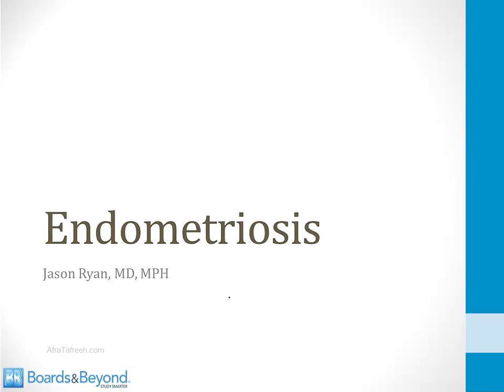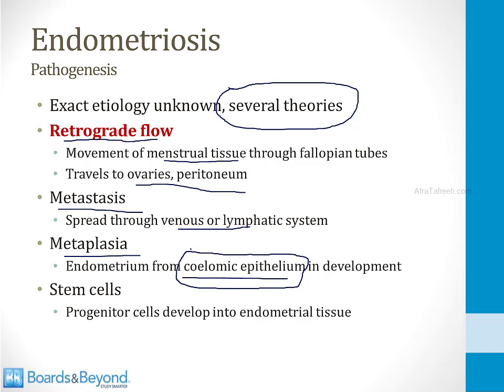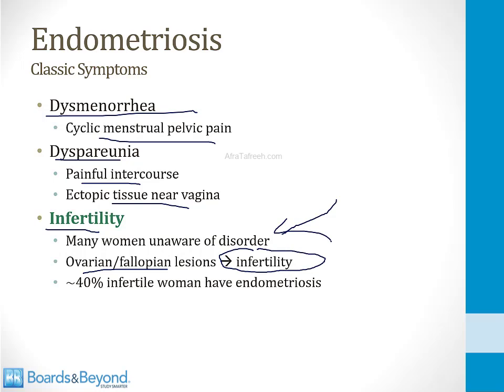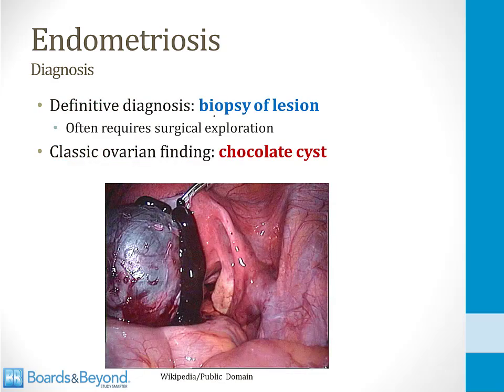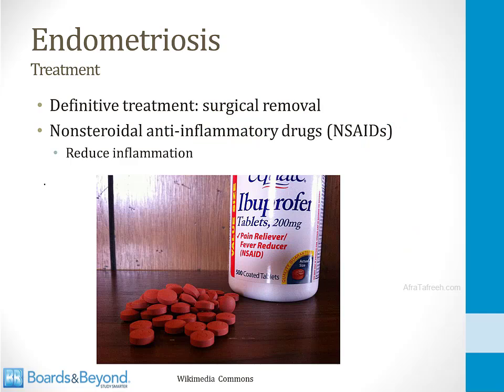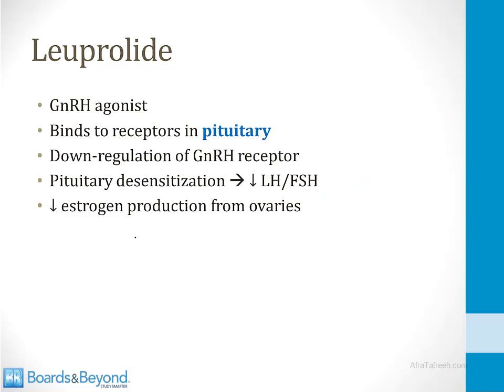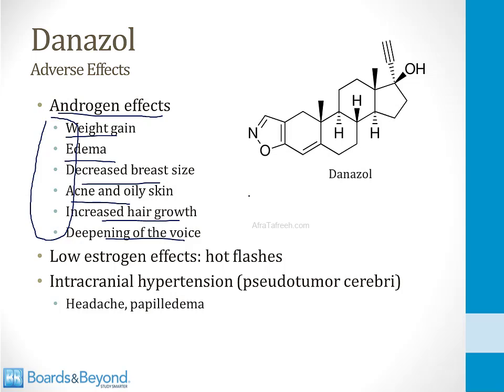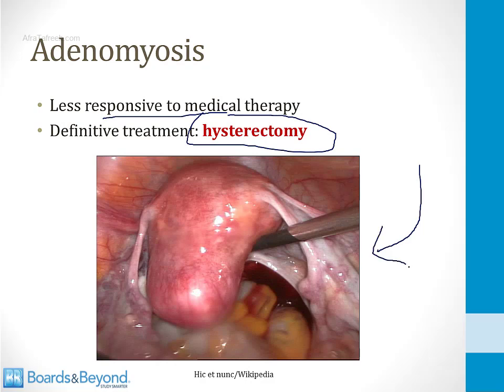Reproductive 3 Vagina, Cervix, Uterus 4 Endometriosis atf